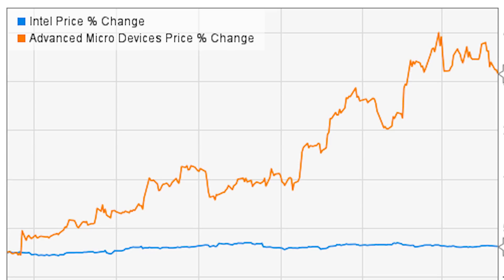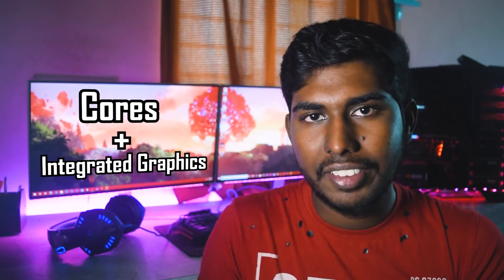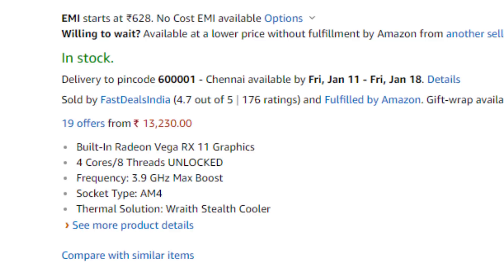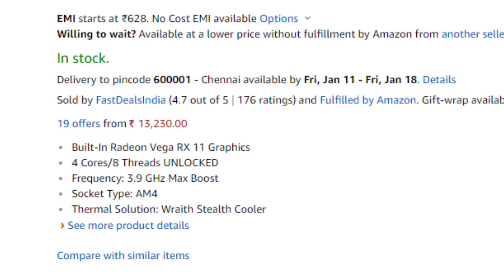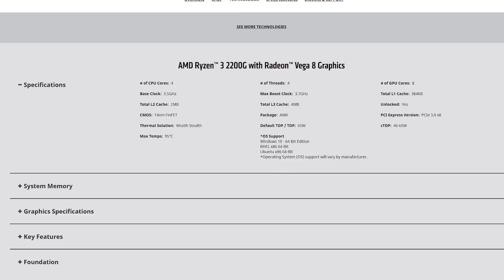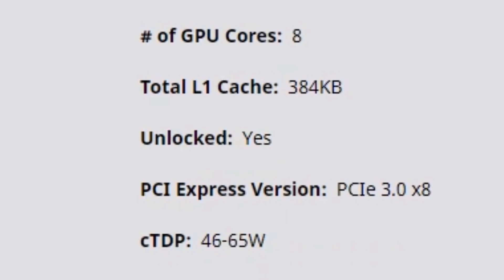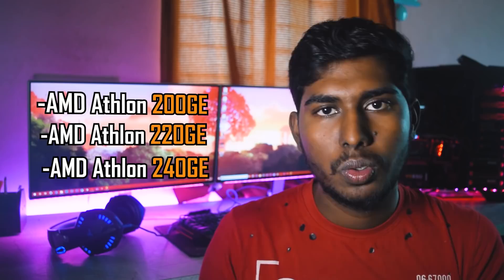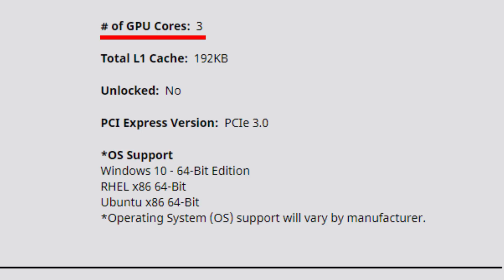AMD APU Explained | Intel Pentium vs AMD Athlon | Play Games without Graphics Card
For Low-Priced Windows Keys:
Office 2021 1 AMD APU Explained | குறைந்த விலையில் PC வாங்க தேவையான Processor | AMD Athlon 200GE | AMD Ryzen 3 2200G | AMD Ryzen 5 2400G | How to Play Games without Graphics Card